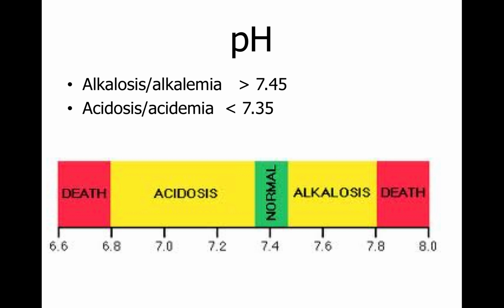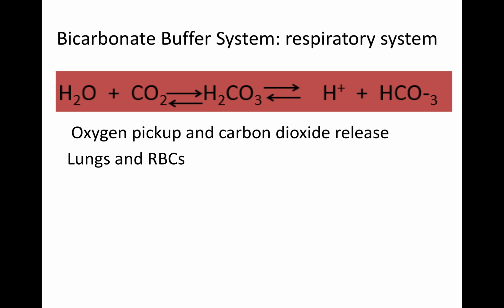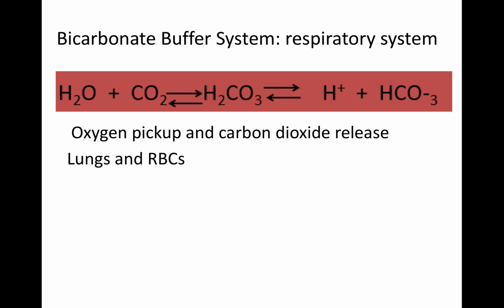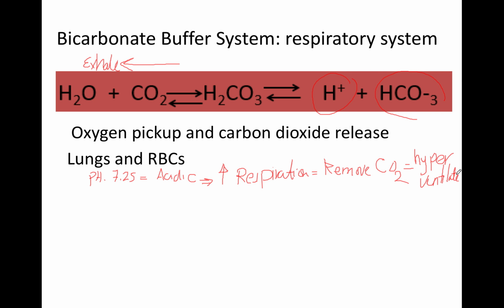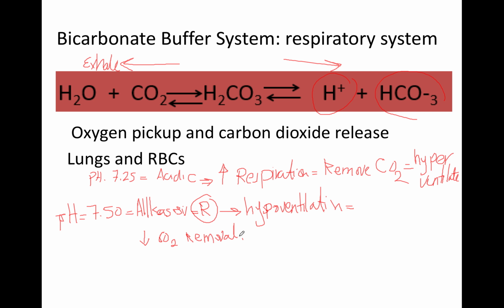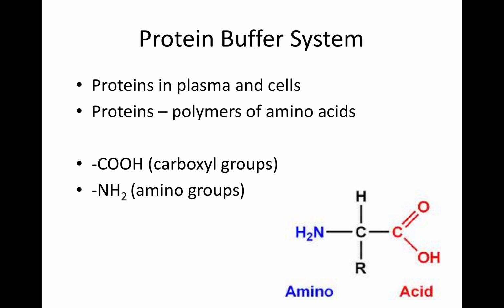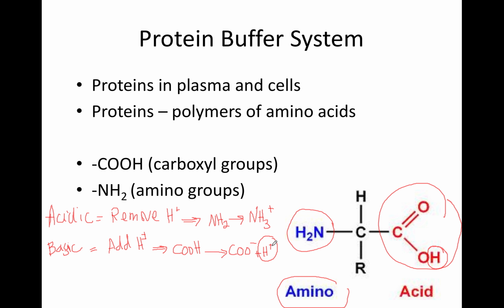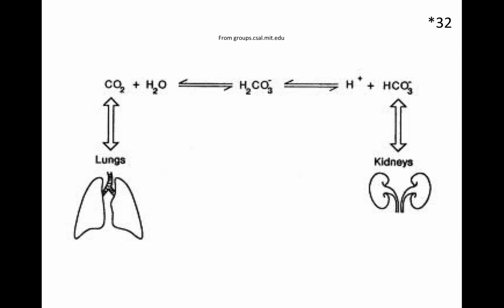fluid electrolyte Acid base balance P2